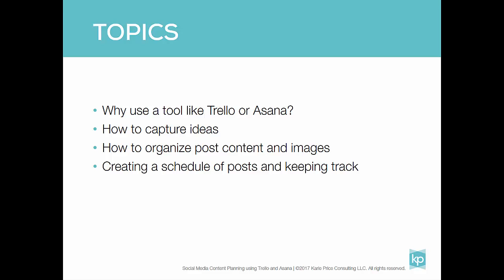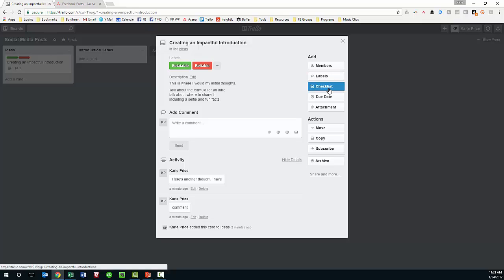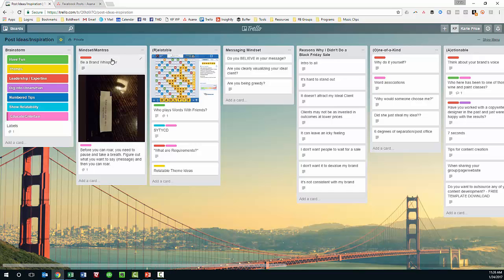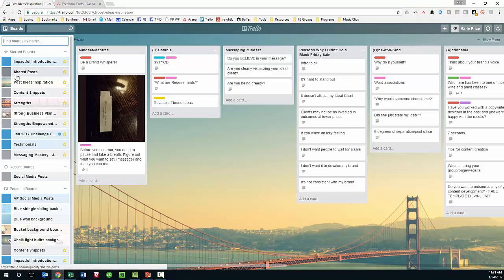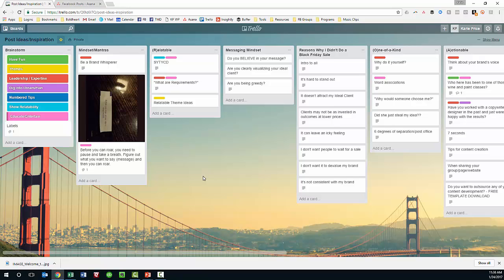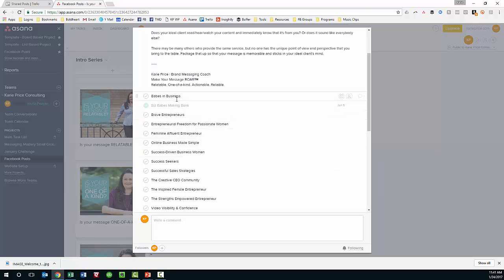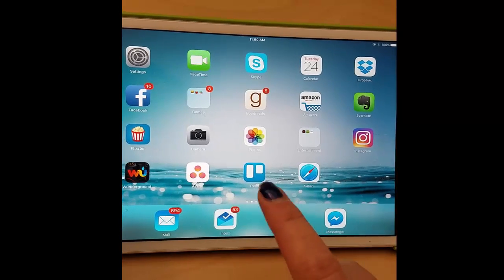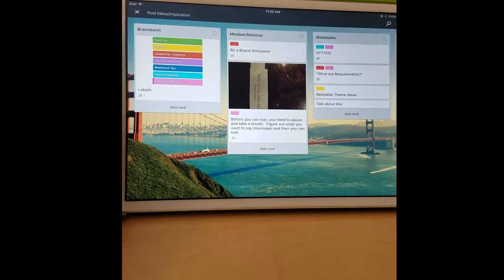How to use Trello and Asana to manage Social Media Content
Planning Social Media Content with Trello and Asana.